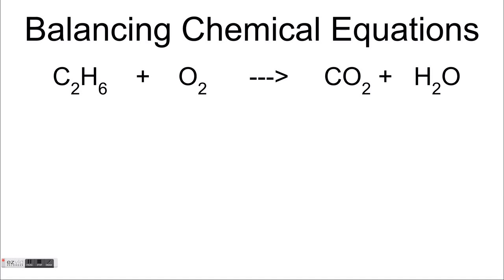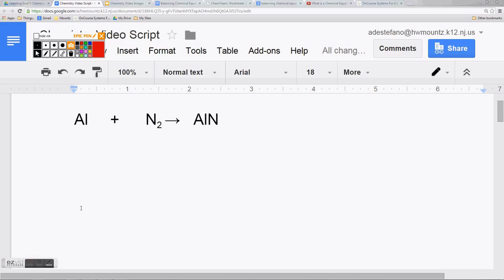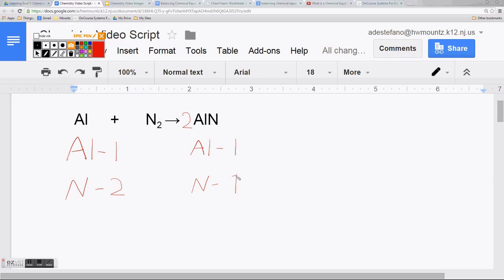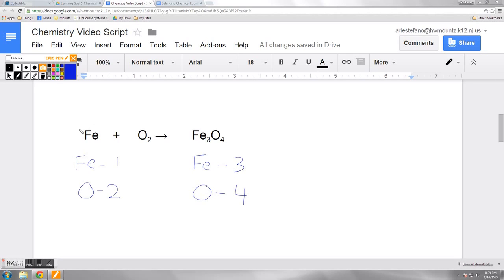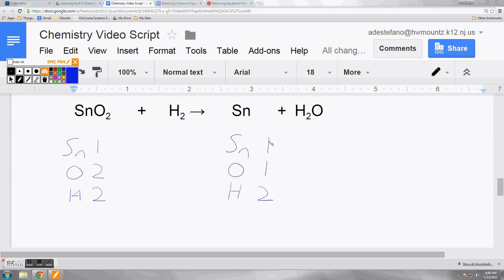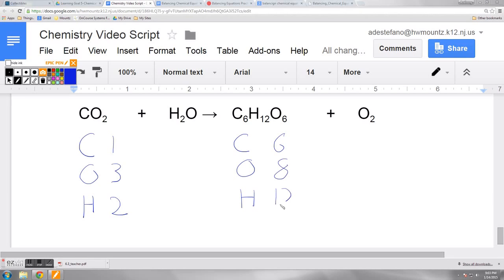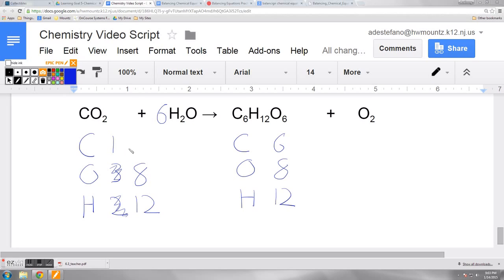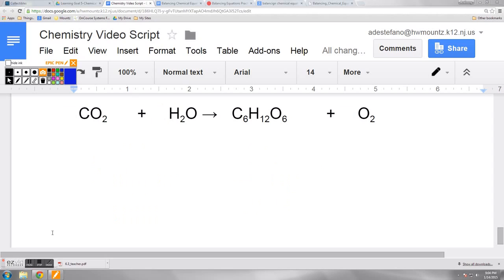Balancing Chemical Equations